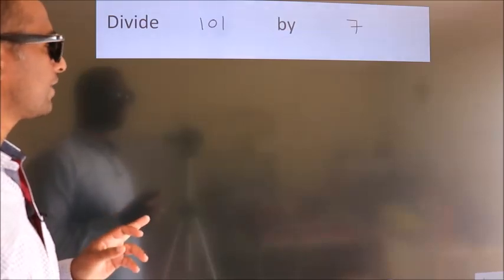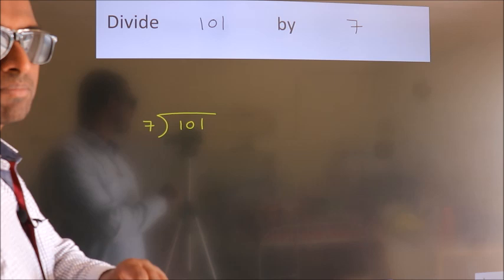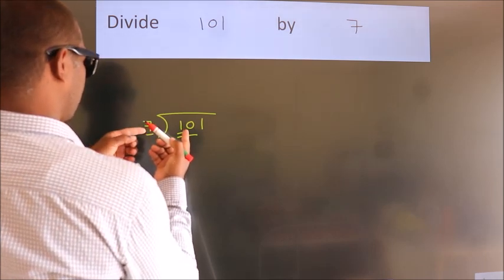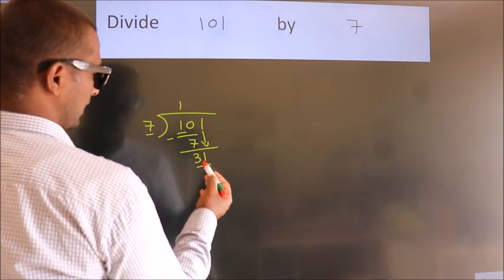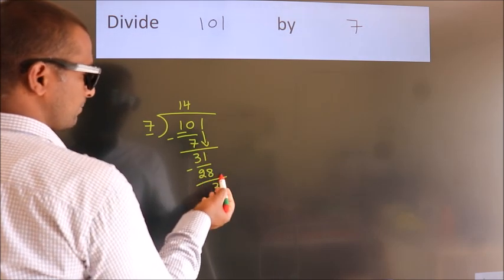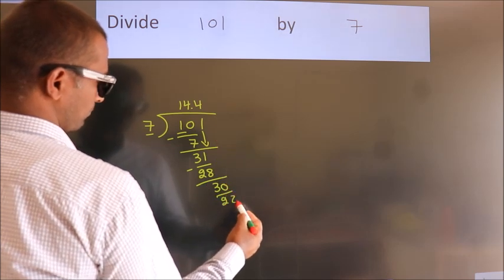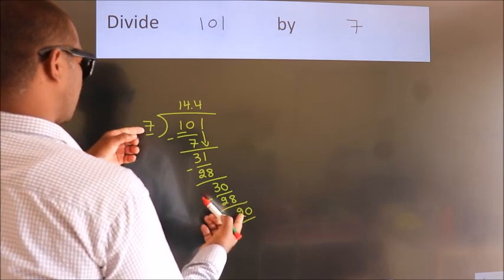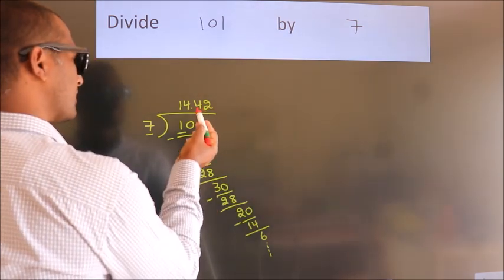Divide 101 by 7 Divide completely